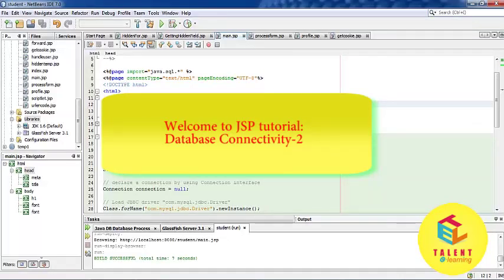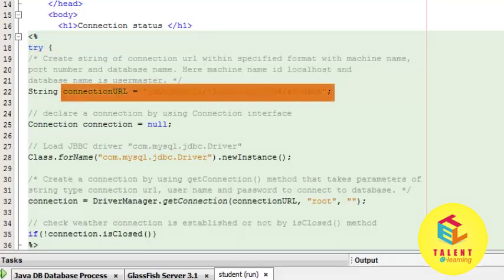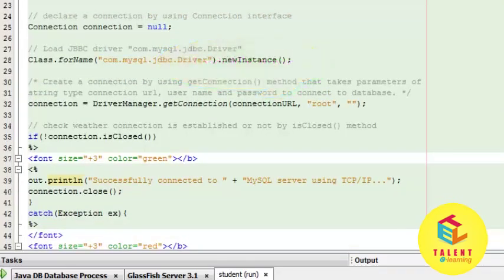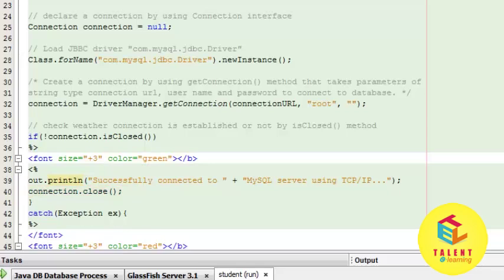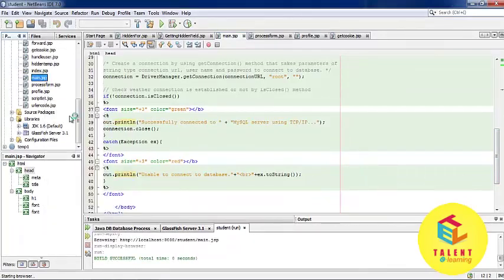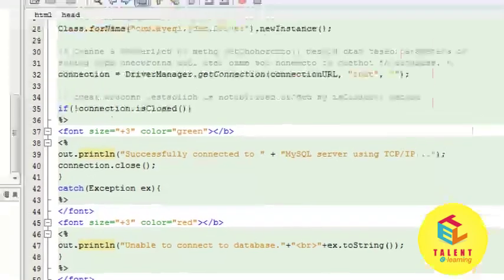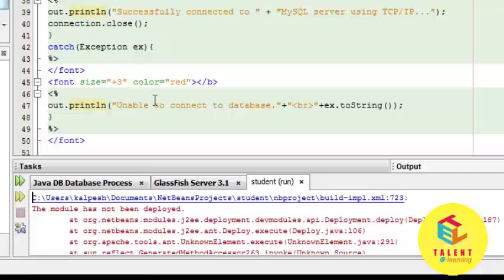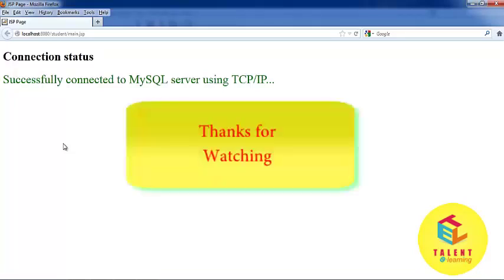What is JSP | Introduction to JSP || Tutorial for Beginners || Database -Connectivity -2